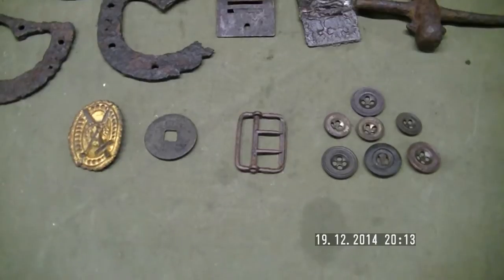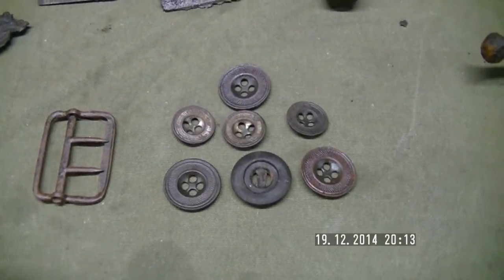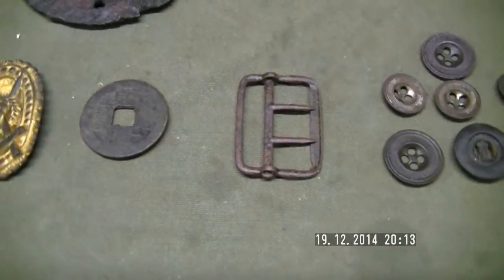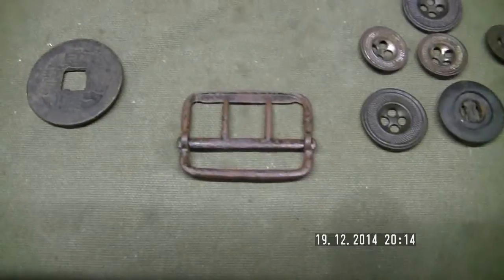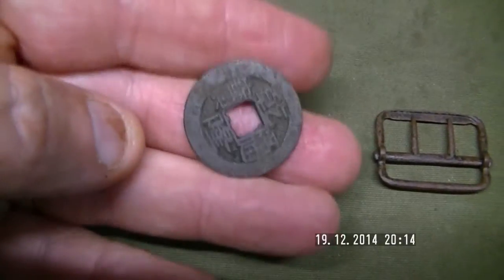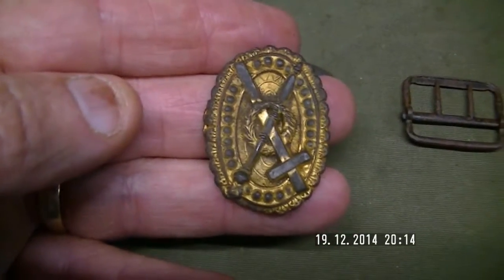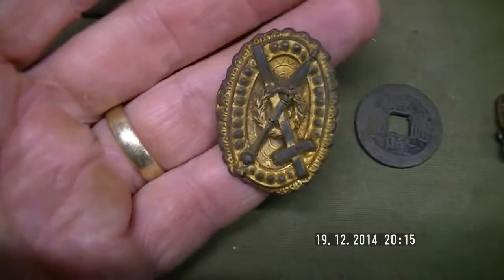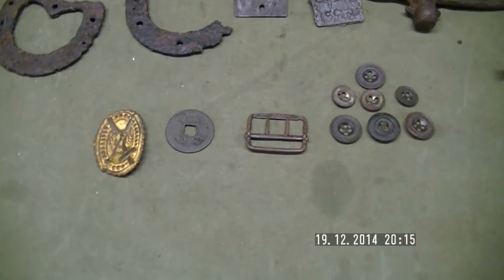Metal Detecting - Gold Belt Buckle Recovered from the Aussie Gold Fields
I've covered the iron finds from my last bush trip now I'm going to the major finds. I recovered seven brass buttons but none had any makers name so I couldn't conduct any research on the companies. I also recovered a suspender buckle but this too, didn't have any makers name either. Next was the Chinese Coin. It dates from around 1736 too the late 1700's. I always enjoy recovering these coins & I have several hundred now.

Next was the child or ladies belt buckle. It gleamed like gold when I found it & as you can see most of the gilt is still on the buckle. I realise that these items were just throw away back then in the 1800's but I would love to know who manufactured them.

Anyway that's me for 2013. I'm going detecting tomorrow at a very large sports field which is just around the corner so wish me luck.